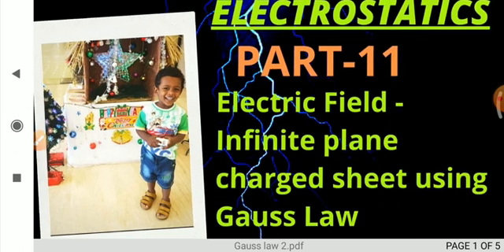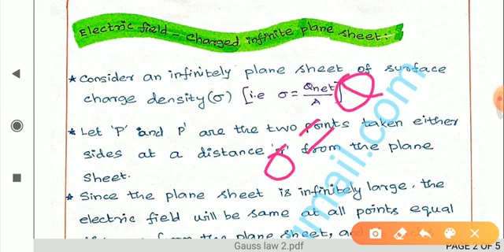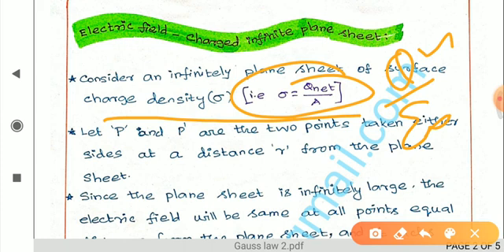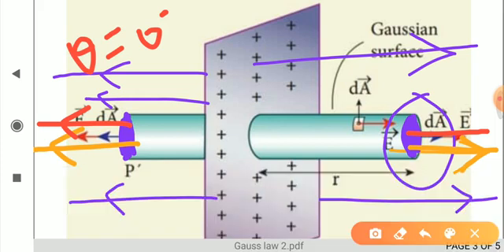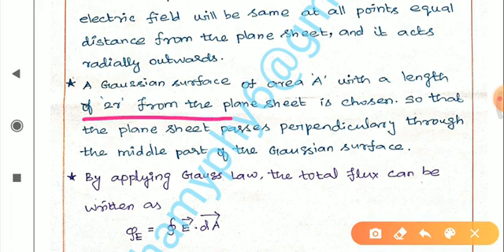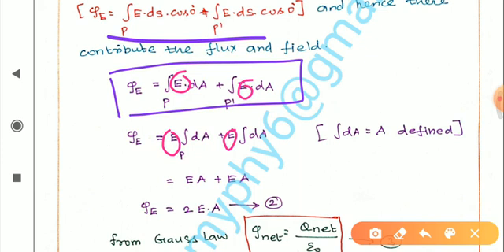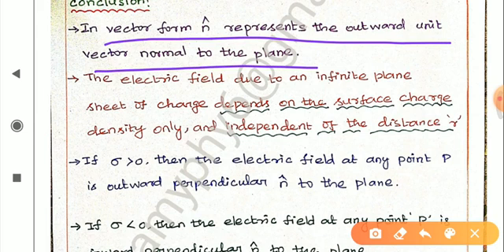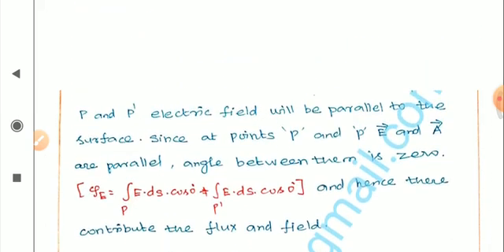Application of Gauss law - 2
Electric Field due to infinite plane charged sheeo